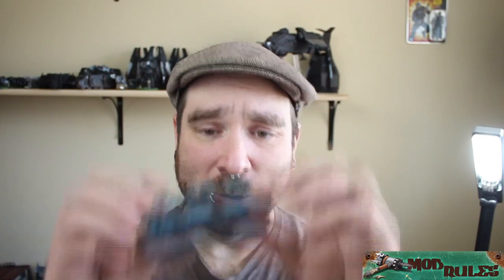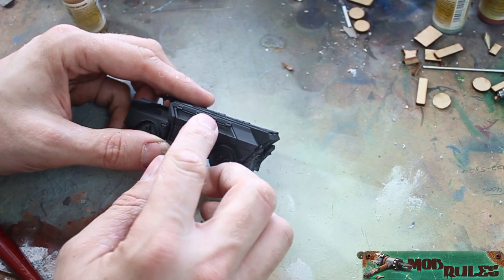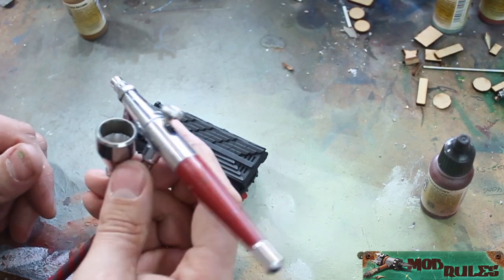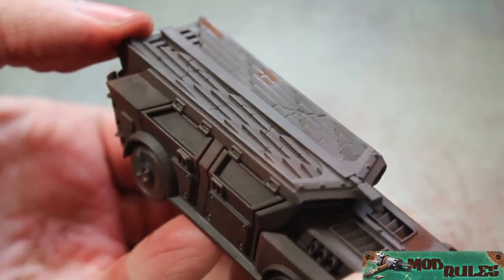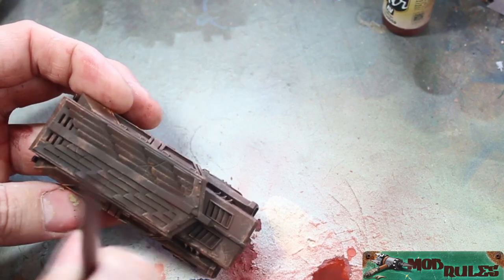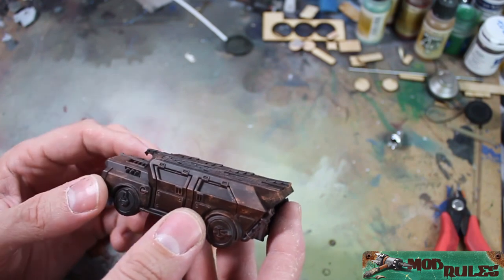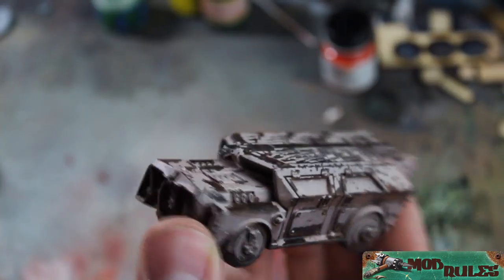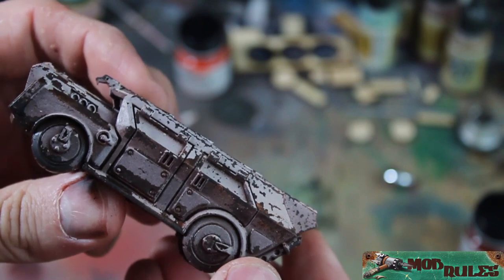Mob Rules: Hairspray chipping tutorial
Our first tutorial covers the hairspray chipping method of weathering your model.  This was fun to make and I typically love how it turns out with as easy as a technique as it is.  A lot of the principals covered here can translate to other reductive weathering methods.  Let me know what you think, if you found this helpful or what would help you with your next project.